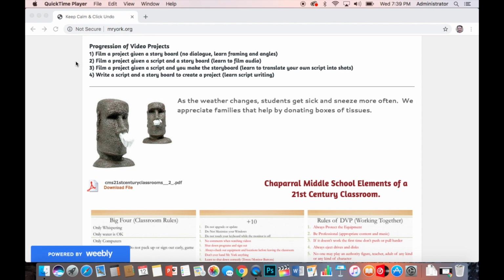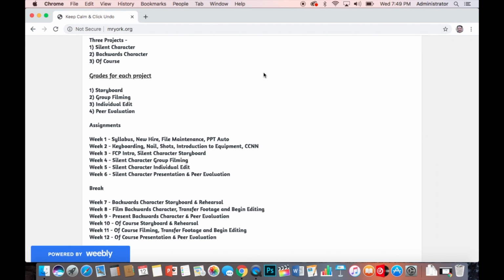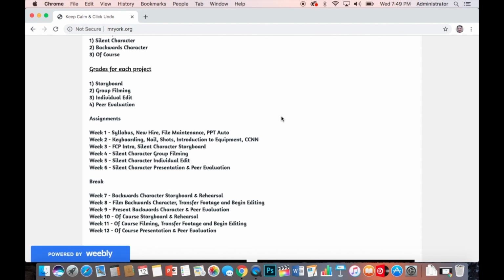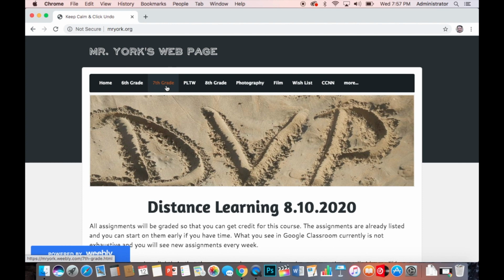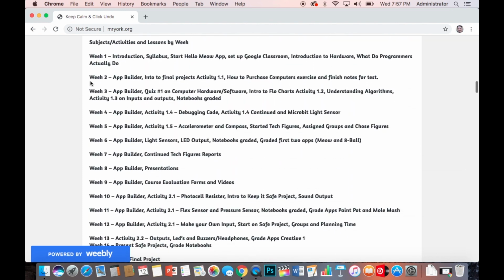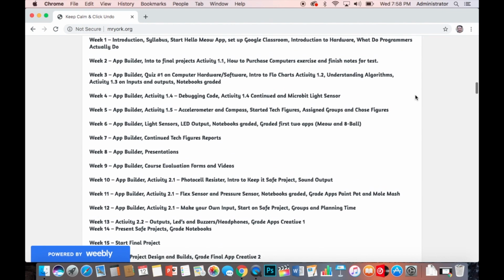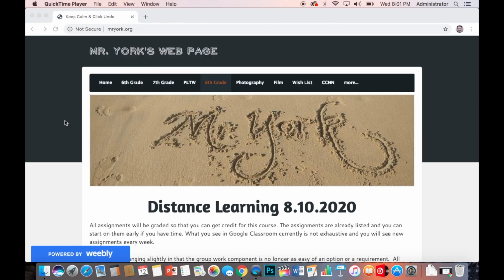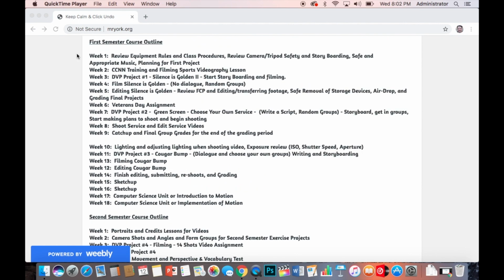Mr. York Back To School Night 2020-2021